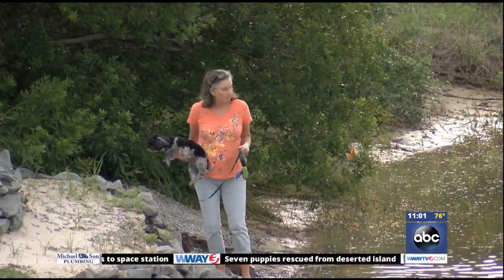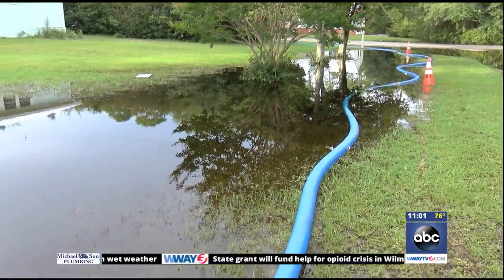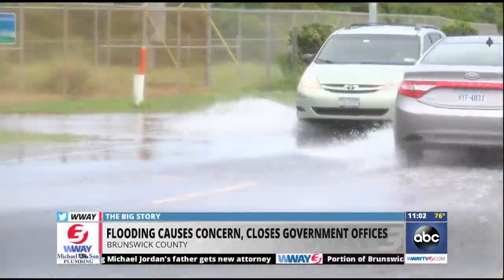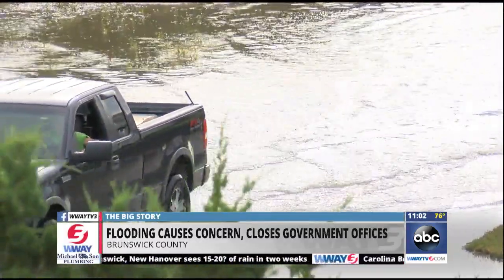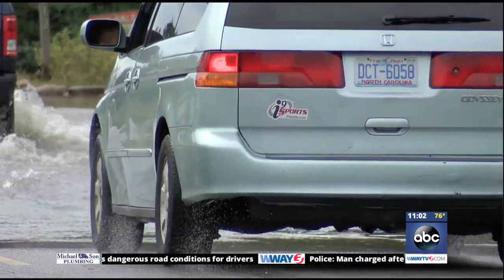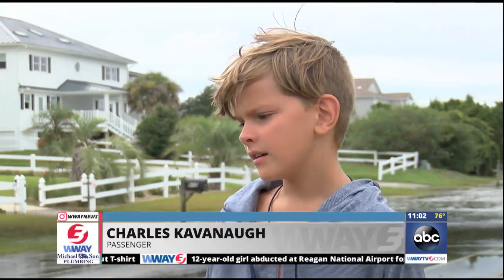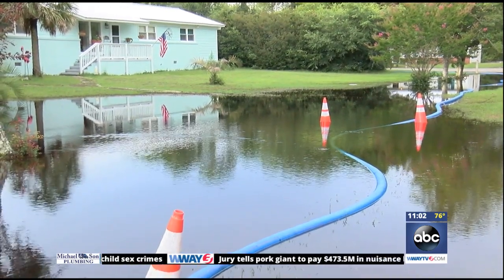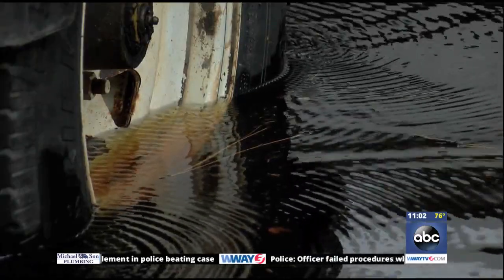Flooding cuases concern throughout Brunswick County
For many people in Brunswick County, flooding is around almost every corner.